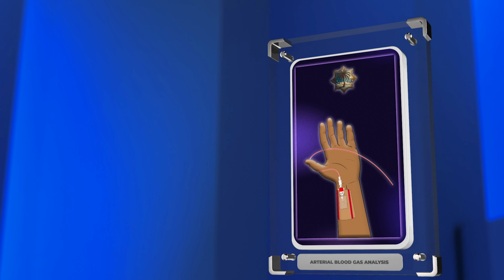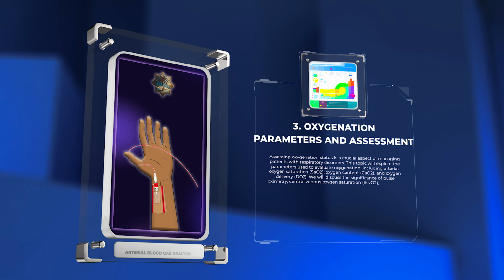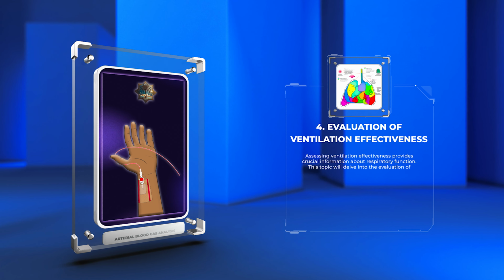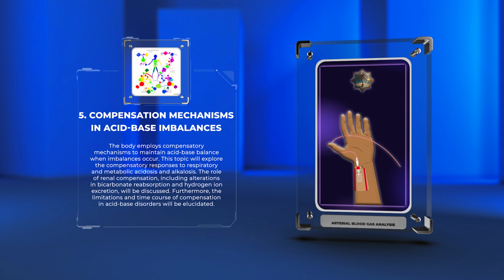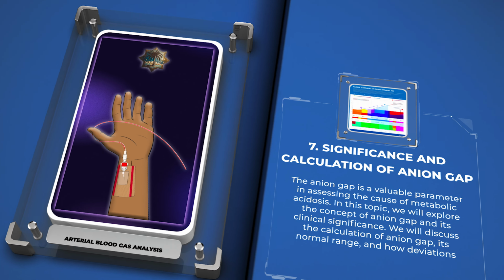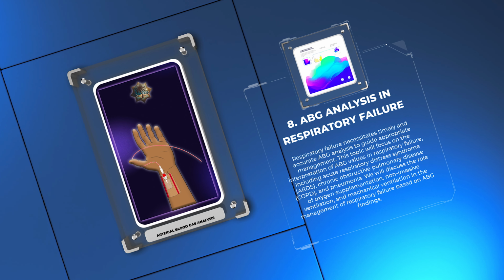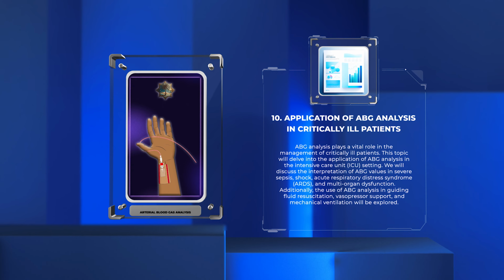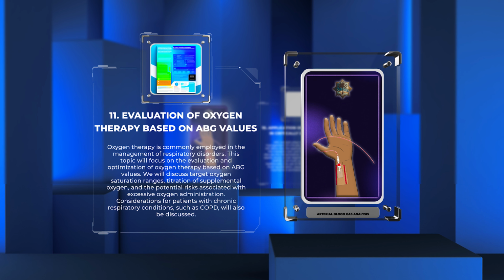Arterial blood gas analysis